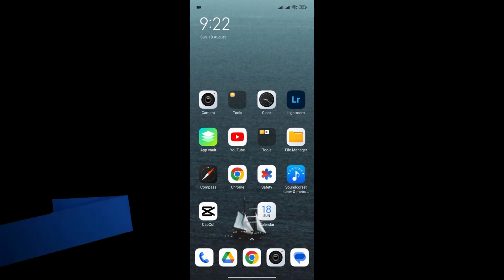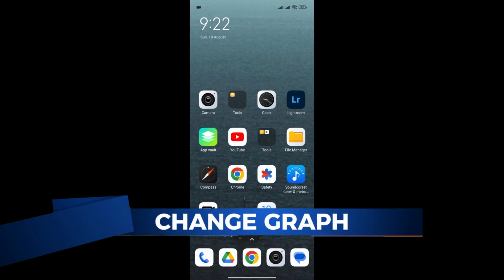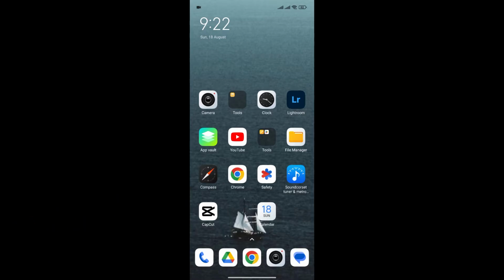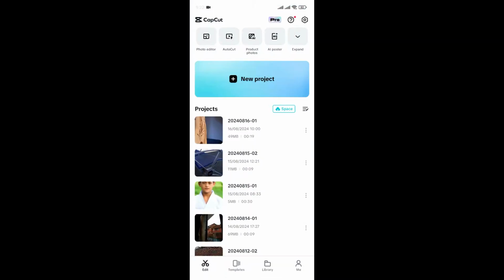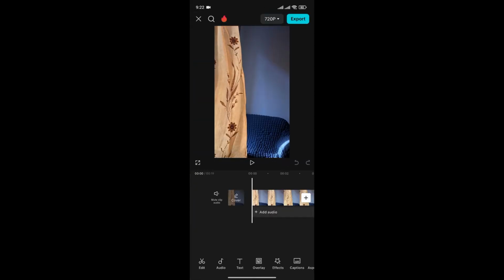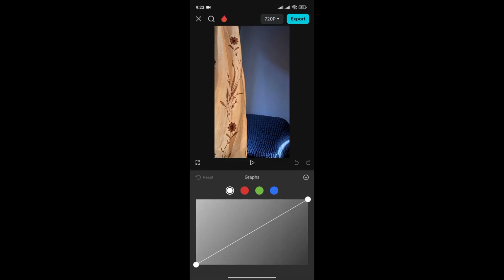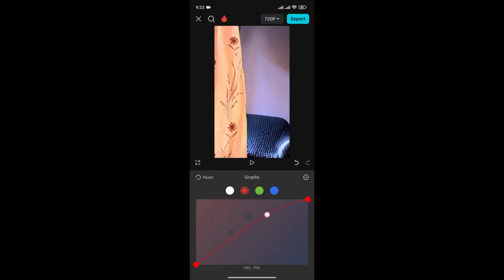How to Change Graphs in Capcut 2024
Looking to customize your transitions or animations by adjusting graphs in CapCut? In this video, I'll show you how to change and fine-tune graphs to create smooth, dynamic motion in your edits. Whether you're enhancing transitions or perfecting keyframe animations, this step-by-step tutorial will help you master the graph tool in CapCut. Watch now to elevate your video editing game and create professional-level effects!